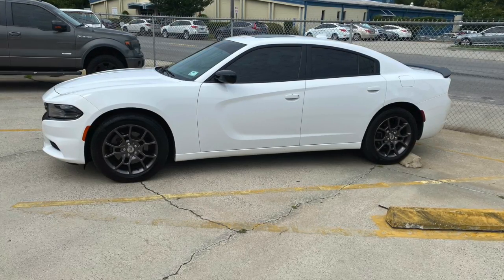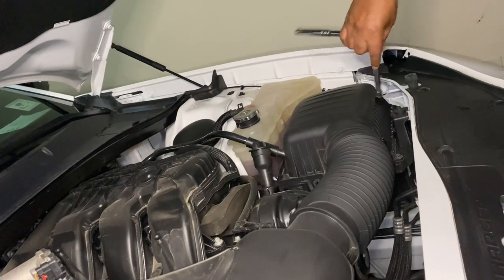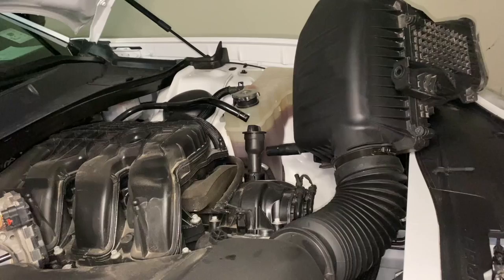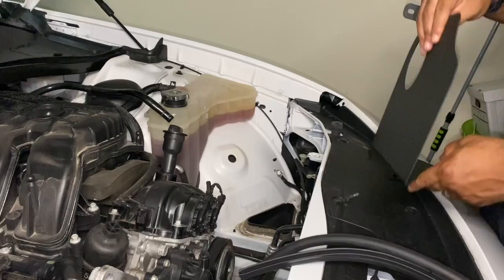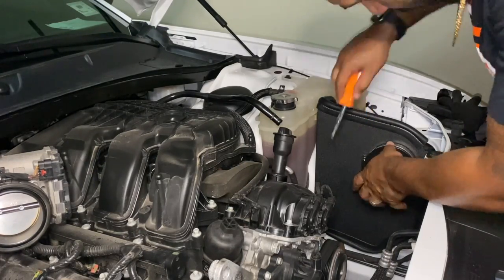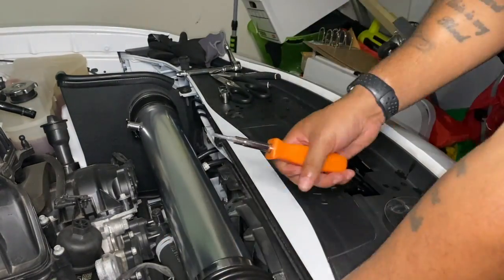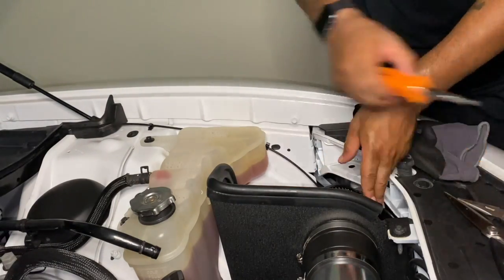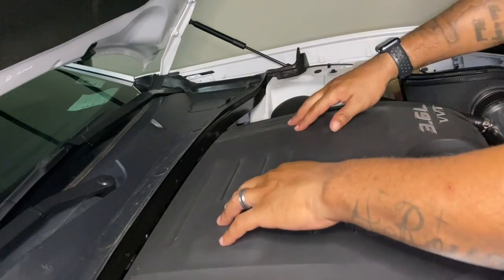CocaineJane INTAKE INSTALL - 18 Dodge Charger GT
Installation of a Spectre 9028 Cold Air Intake on my 18 Charger GT